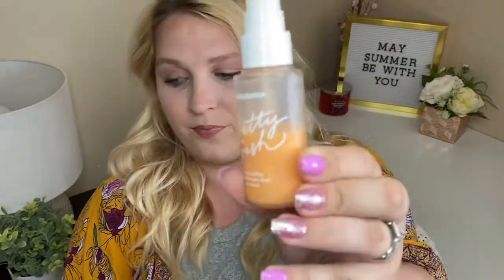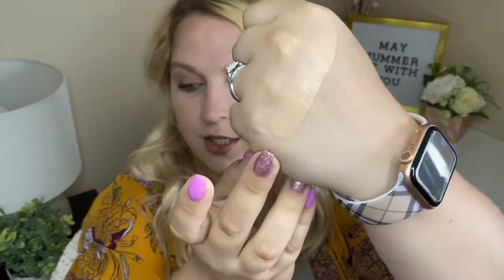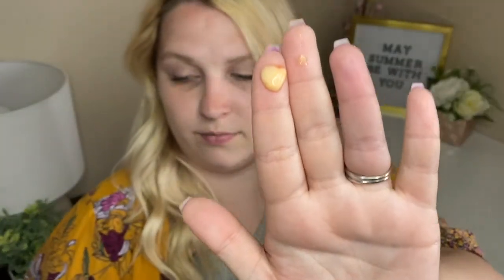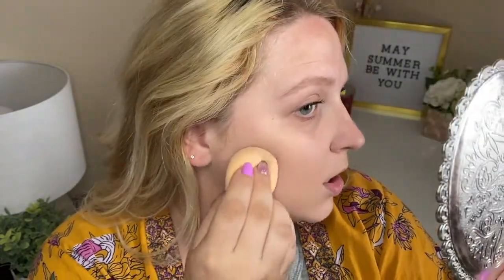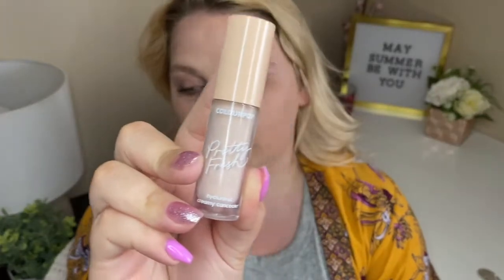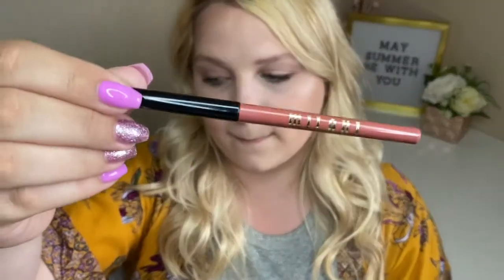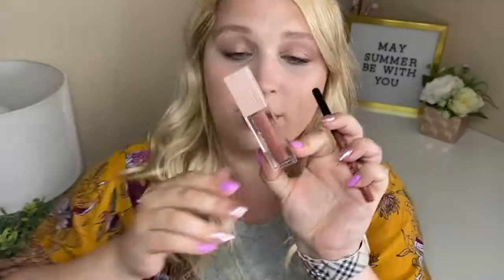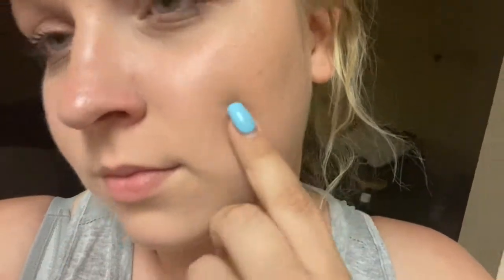Colourpop Pretty Fresh Foundation || Review and 7 Hour Wear Test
Today's video is going to be a review and wear test of the new Colourpop pretty fresh foundation. I have been a fan of the entire pretty fresh line previously to this foundation so I was excited to test it out.

Foundation (Light 55N